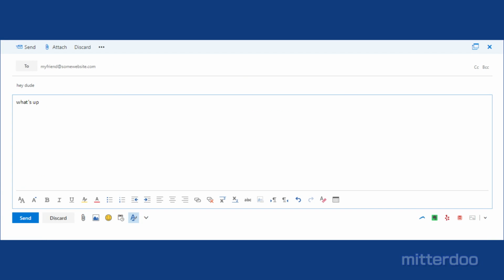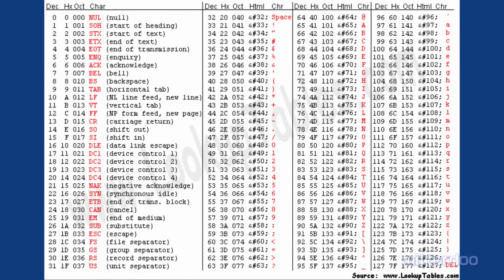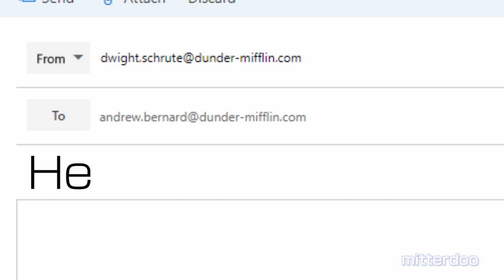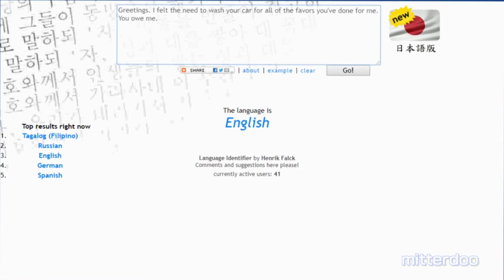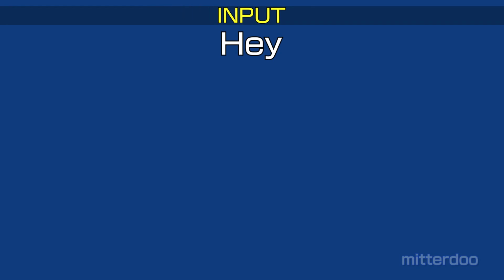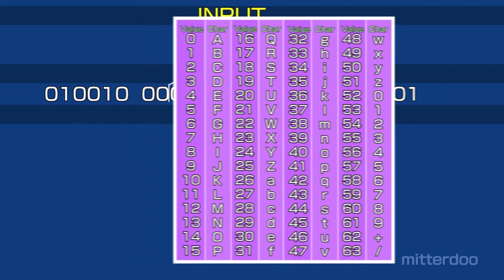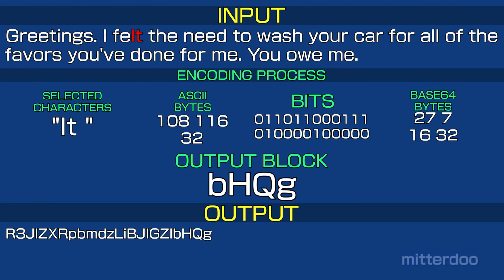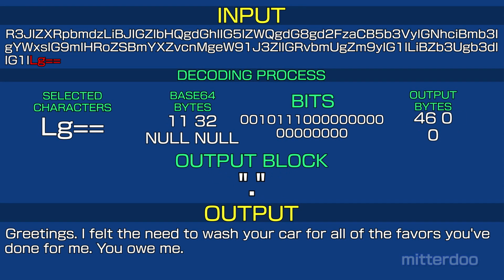What is Base64?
CORRECTION: At 2:17, a header says "BYTES" when it should say "BASE64 CHARACTERS" instead.
So what is Base64? You hear about it every now and then when you work with computer stuff, but what is it? What does it do?

This was a one-off educational video and I don't have any plans to make more for now.
Also I apologize for the bad audio quality. I made this long before I knew how to make things sound decent lol